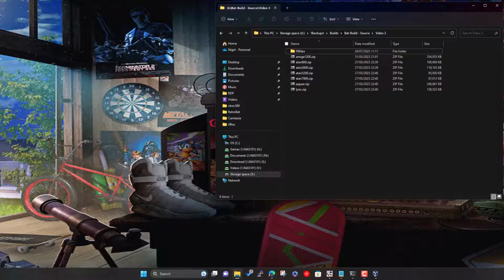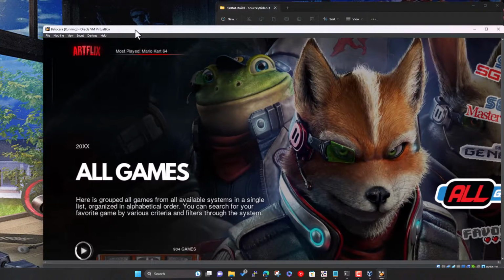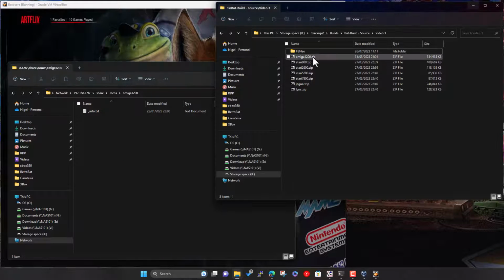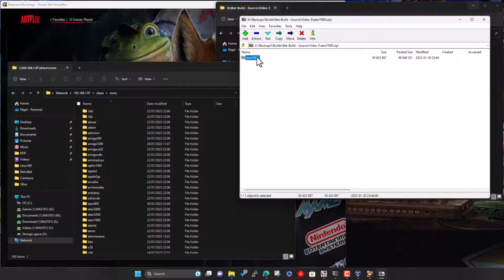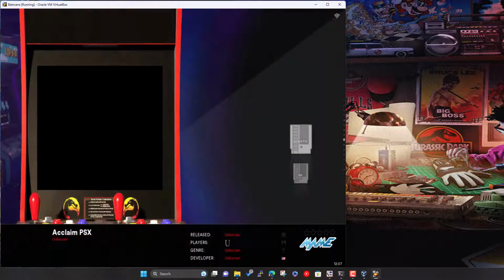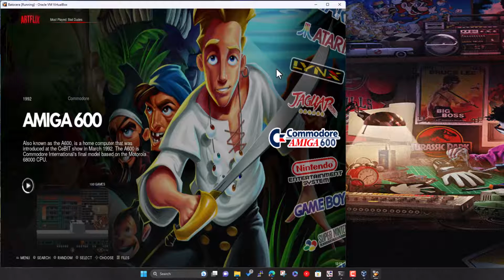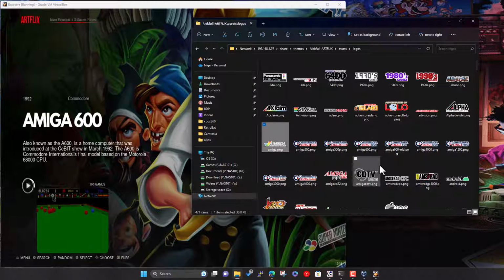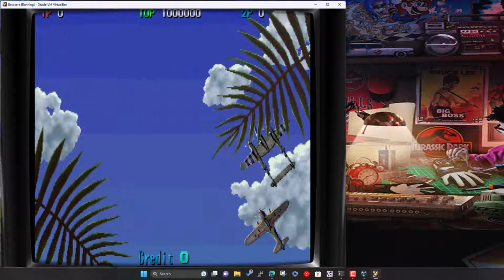Batocera Complete Build - Everything you need! (Games, Emulators, Themes, Artwork) - Part 3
Batocera is a great, free piece of software that can turn your Mac, Linux or Windows computer into a retro gaming entertainment system.

Simply build up a USB drive, plug it in and play every console, computer or arcade system that you can think of. No need to install or alter anything on your main computer hard drive. This is a self contained system that runs directly from the USB stick.

In this series of videos I'm going to guide you through how to create a complete build! That includes games, emulators, themes, artwork etc. basically everything you need to create an amazing Batocera build.

In this video we add the Atari collection, Amiga and FBNeo.

The complete build has now been released and can be found here:
"The One Build" contains all the games, themes etc mentioned here, but all in one place! :)

This is a build based on RetroBat, however the majority of the ROM packs are inter-changeable between the two.

This video is made to encourage you to play your BACKUPS. In other words, THE GAMES WHICH YOU ALREADY OWN!. Please do not emulate any games which you do not already have. Unless of course they are abandon/free-ware due to license or age. The Mega links givem here are NOT owned or created by me, they are links I have found online, please only download them if you already own the games/files contained within them.